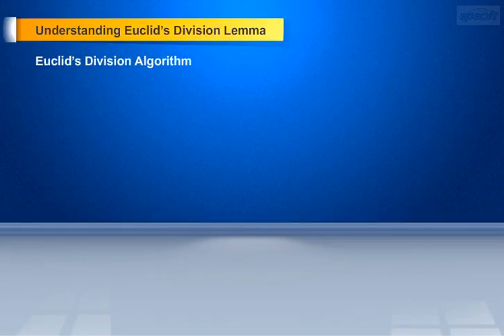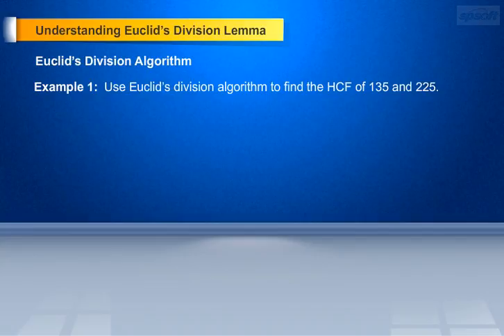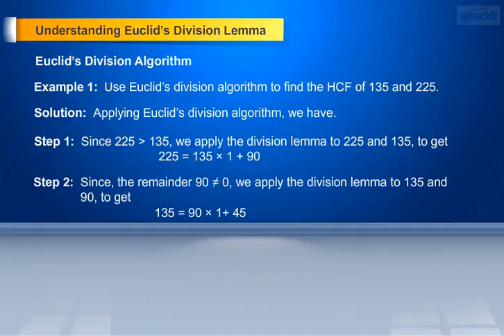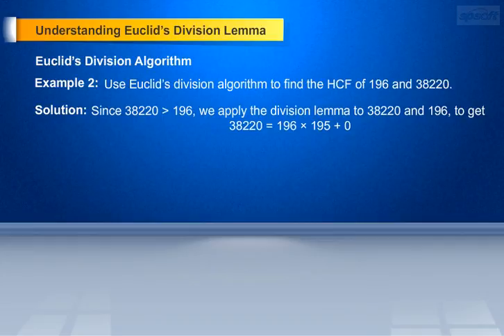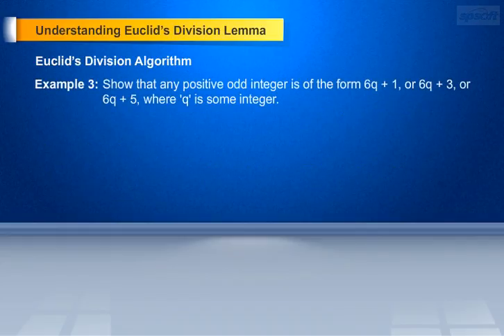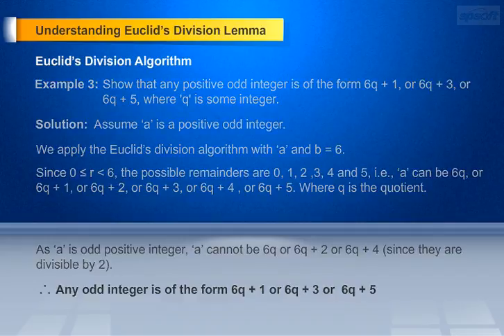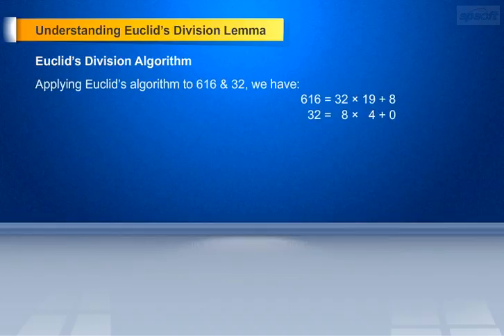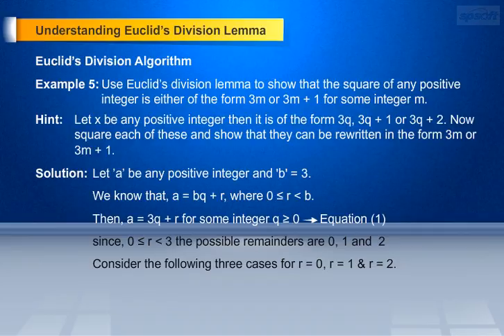Real Numbers – Part 6